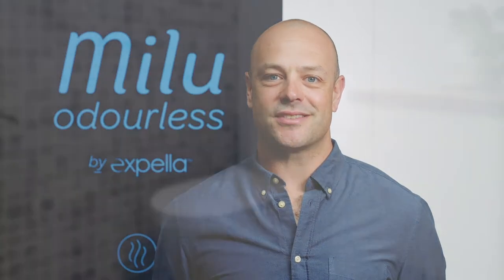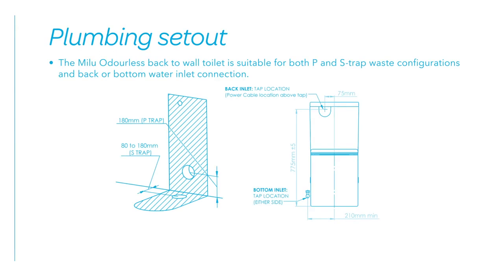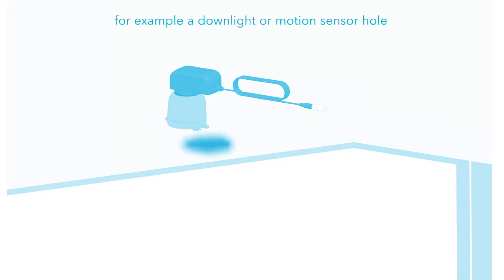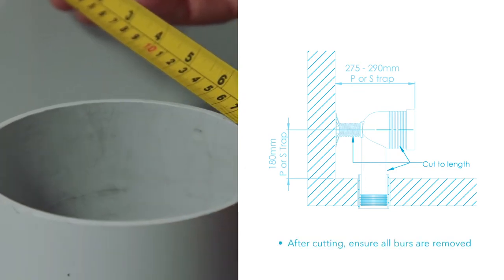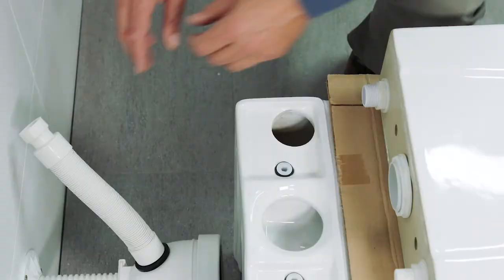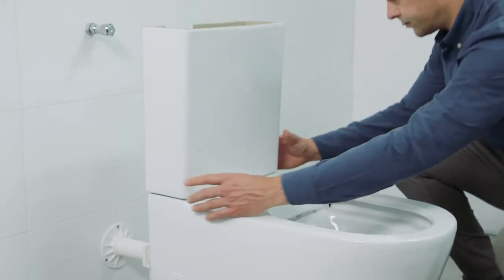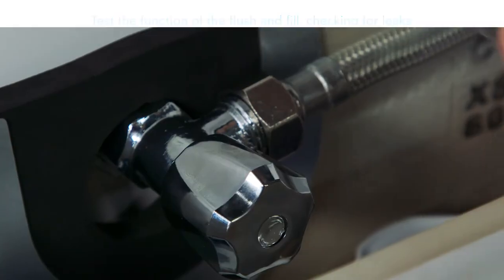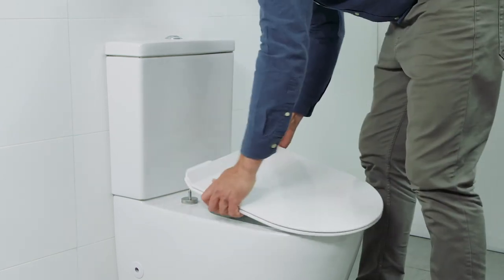Milu Odourless - Back-to-Wall Toilet Installation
In this video, we show how to properly install a Back-to-Wall toilet.